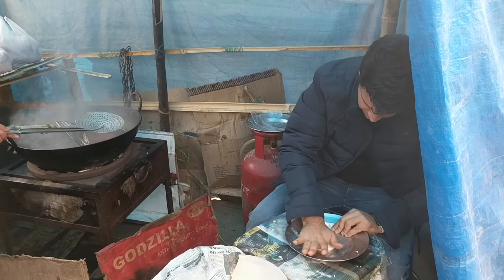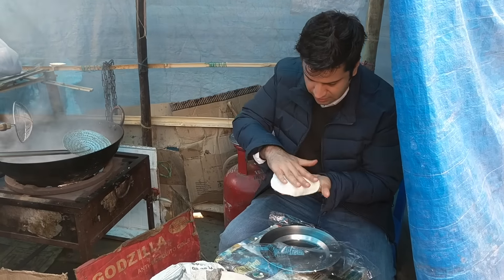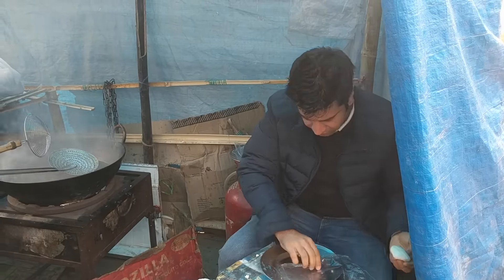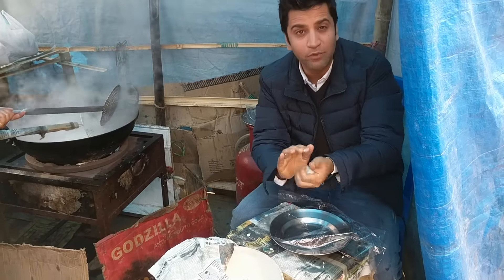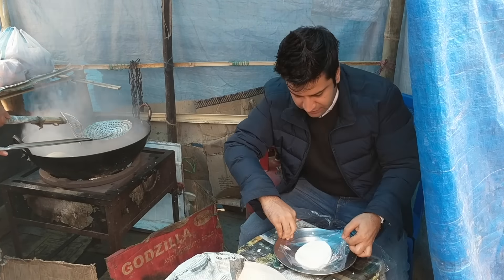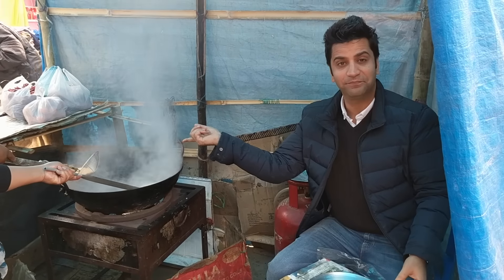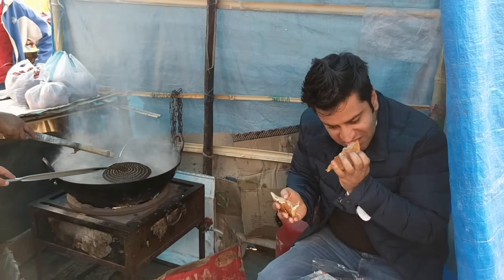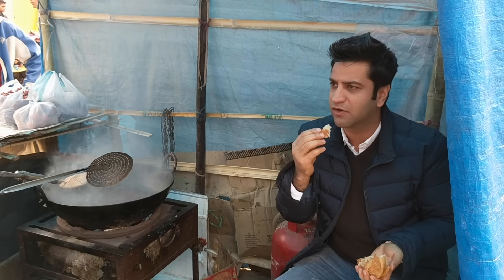Explore nagaland Ep.2 | Kemenya Roti | Nagaland Cuisine | Kunal Kapur | Naga Food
Kemenya roti is a unfermented, deep fried bread made out of pounded rice, made in Nagaland. The rice is soaked overnight, drained and then pounded. It is then seasoned with salt. A small lump of the pounded rice is placed between a plastic film that is lightly oiled and the bread is pressed and flattened. It is then deep fried. It is generally eaten as a snack by dusting it with some powdered sugar, however it can be eaten with local Naga Pickles as well.